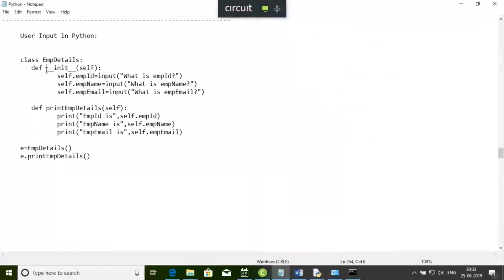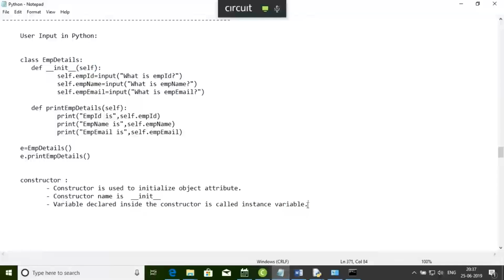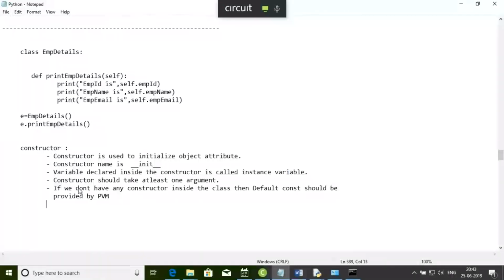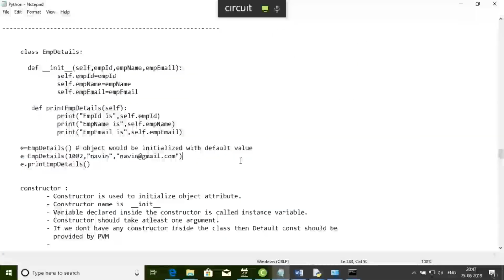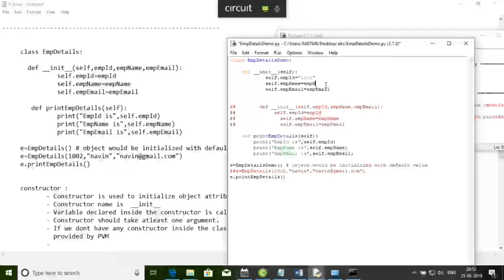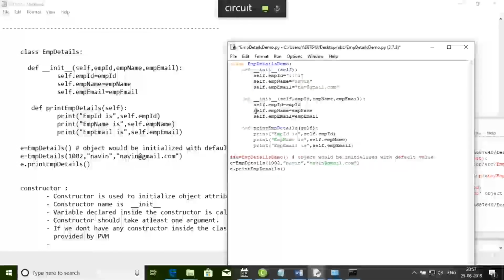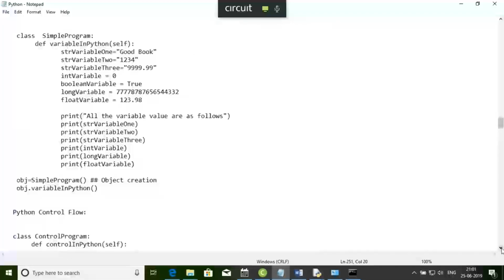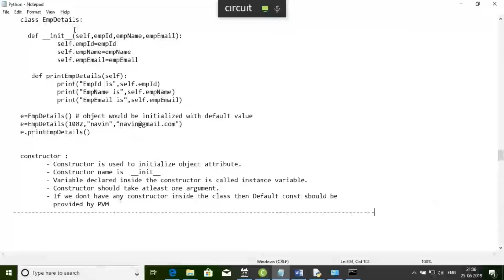09. In this tutorial , i am going to discuss about Python Constructor.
# Python Constructor

TIMESTAMPS:
1. Python Introduction
2. Discovery Version and Flavour
3. Buzz Words about Python
4. Python Setup
5. Python Datatype
6. Python Control flow
7. Command line Argument In Python
8. User Input In Python
9. Python Constructor
10. OOP Using Python
11. Variable In Python
12. Method In Python
13. Inner Class In Python
14. Getters and Setters In Python
15. Python Object Relationship
16. Inheritance Using Python
17. Array Data Structure
18. Tuple Data Structure
19. Dictionary Data Structure
20. Set In Python
21. Exception Handling
22. Python String
23. Encapsulation In Python
24. Abstraction In Python
25. Polymorphism in Python
26. Python Thread